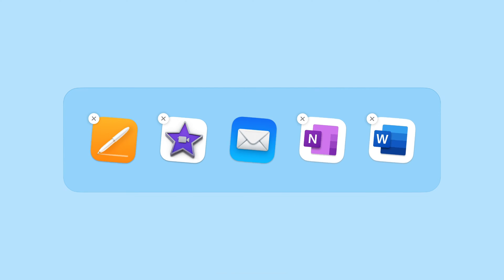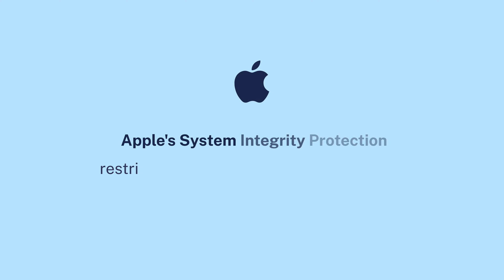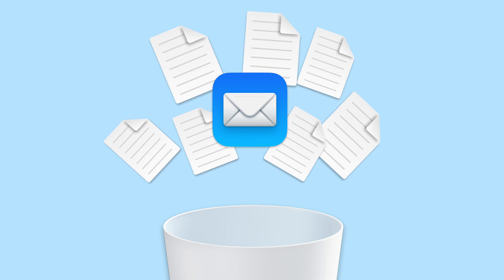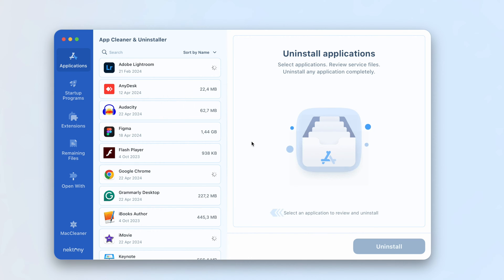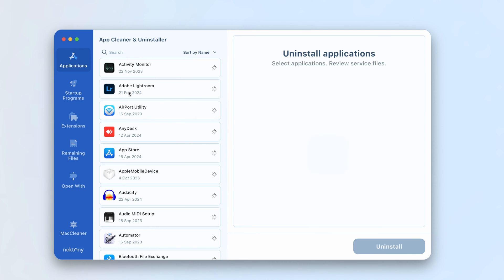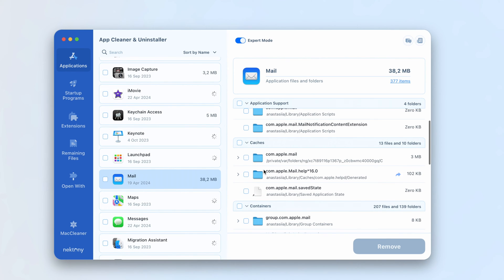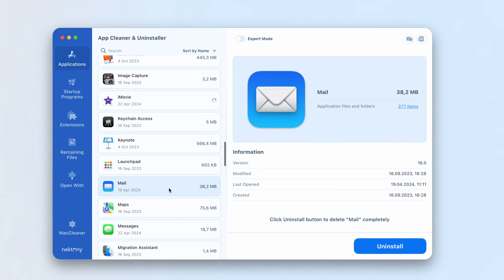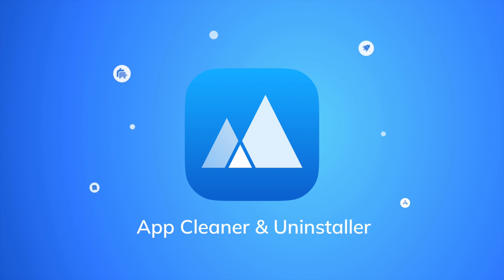How to delete Mail app on Mac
This video explains why deleting Mail on Mac is different and what you can do to optimize it instead. We'll explore alternative solutions to get your Mail app running smoothly again!

TIMESTAMPS
0:00 - Intro
0:18 - How to make the Mail app work smoother
0:49 - How to reset the app you just need:

This video may contain references to brands or products owned by other companies.